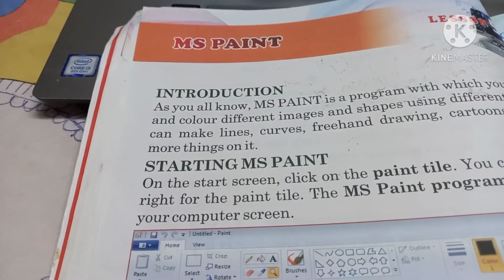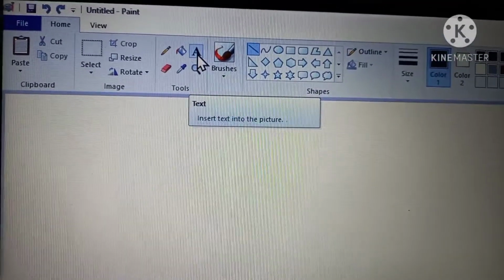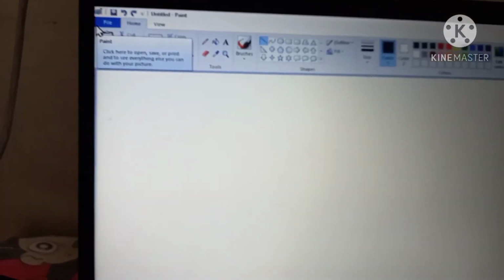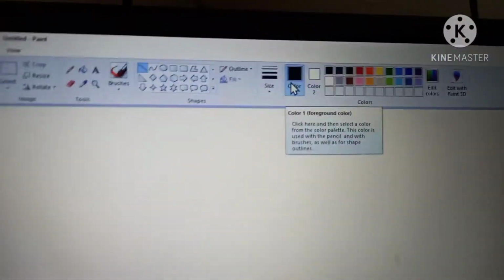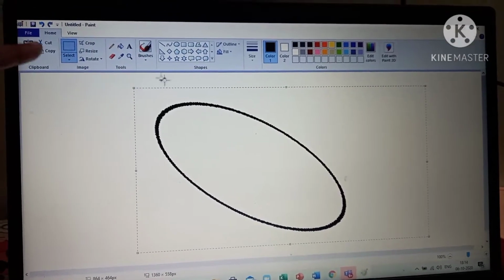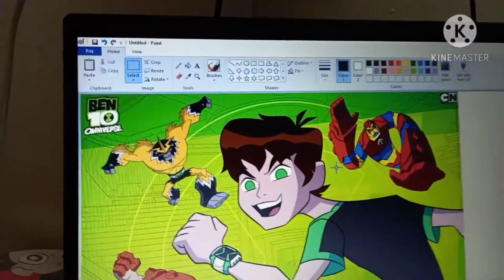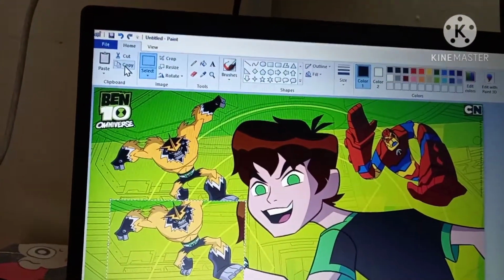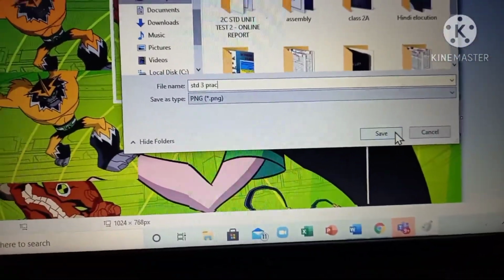ICSE CLASS 3 COMPUTER LESSON NO 5